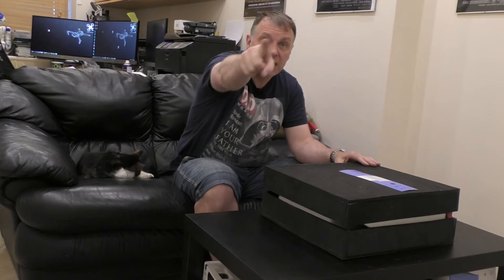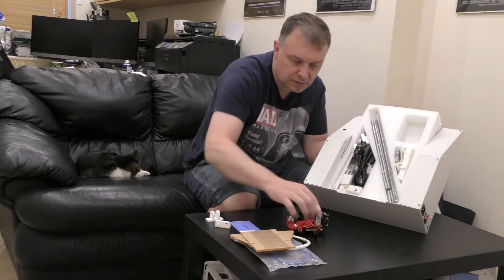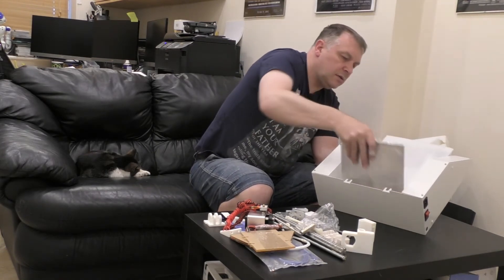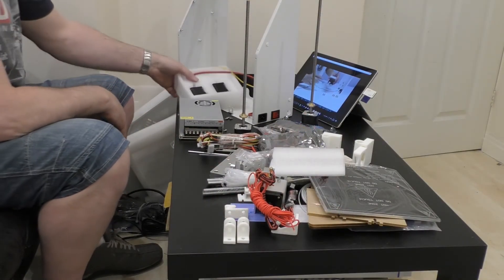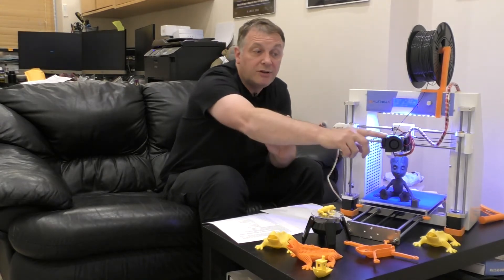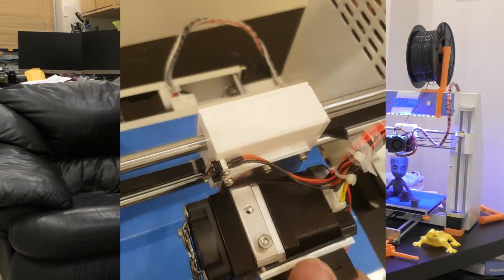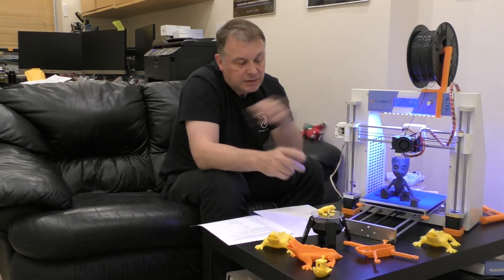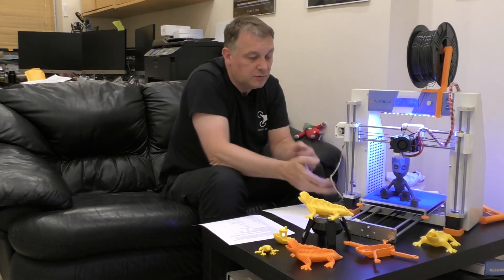JG Aurora A3 3D Printer unboxing and initial review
Unboxing, initial setup and review of the JG Aurora A3 3D Printer.